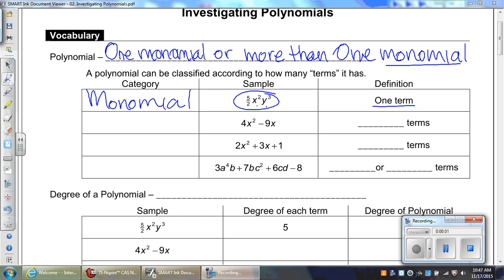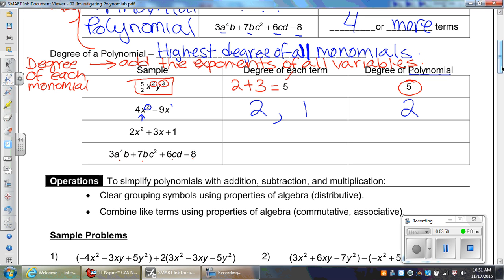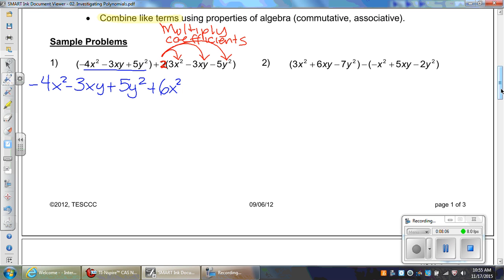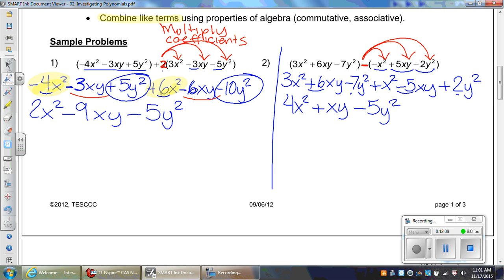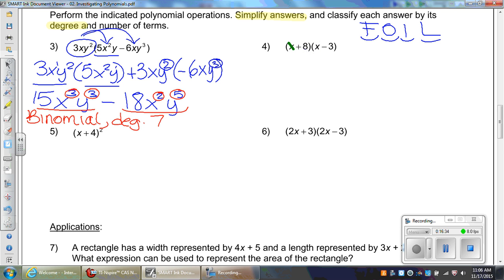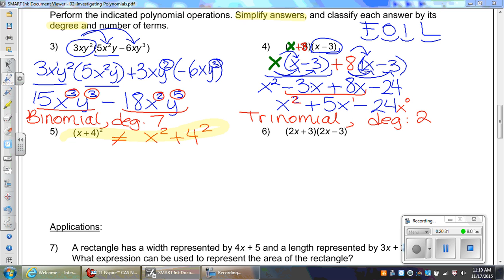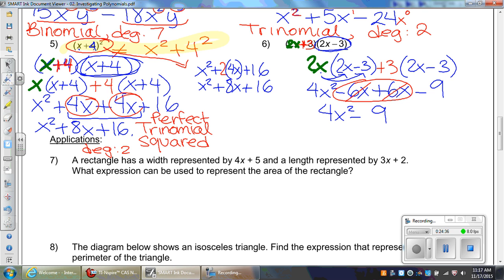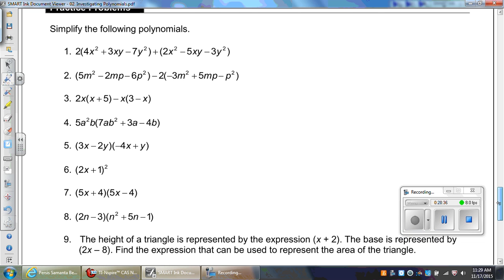Investigating Polynomials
Pre-AP Algebra 2 lesson covered on 11/16 (A day) or 11/17 (B day)